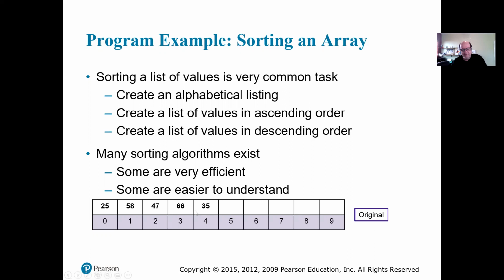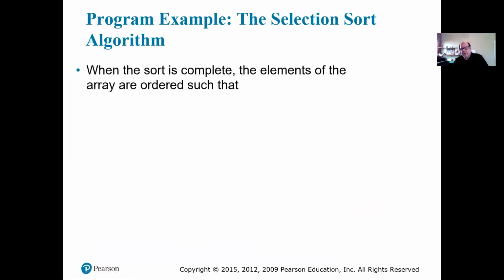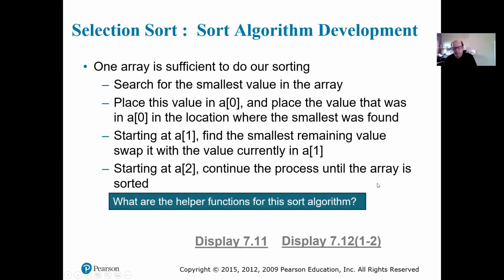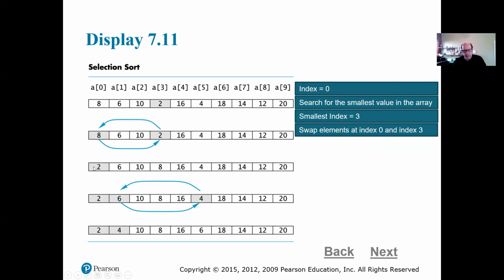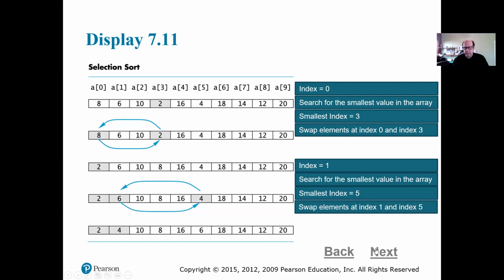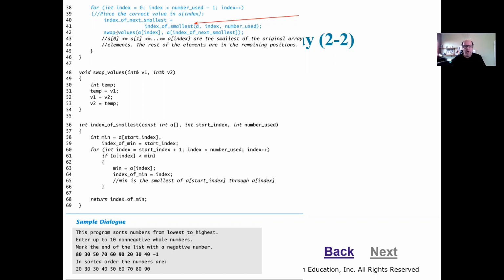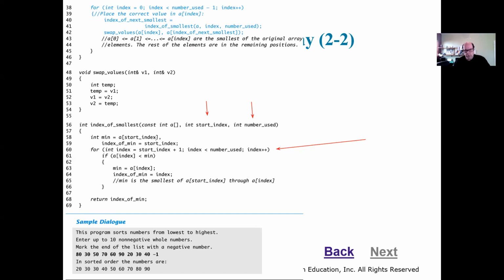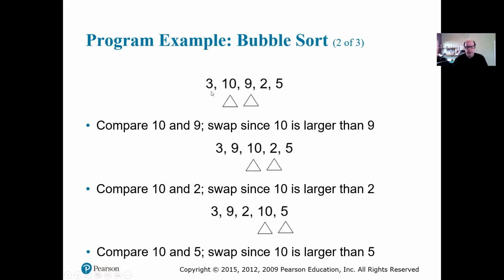Savitch C++ 7.3 Programming with Arrays Part 3: Sorting Arrays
C++ 7.3 Programming with Arrays Part 3: Sorting Arrays